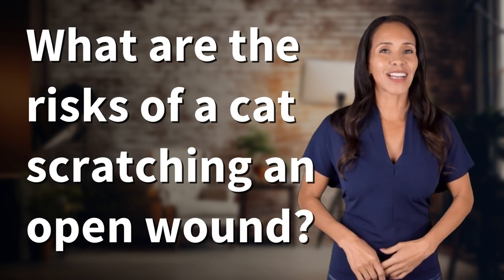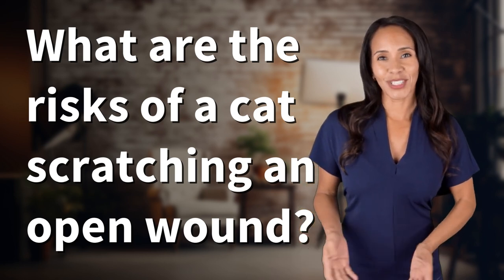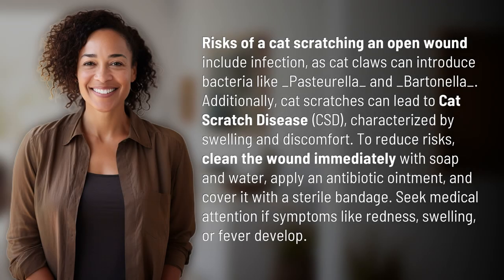What are the risks of a cat scratching an open wound?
Avoiding Cat Scratch Wound Risks 👉 Cat Scratch Risks 👉 Learn about the dangers of a cat scratching an open wound, including infection and Cat Scratch Disease. Discover how to minimize risks and when to seek medical help.

Laura S. Harris (2024, July 10.) What are the risks of a cat scratching an open wound?
    🌐 AskAbout.video